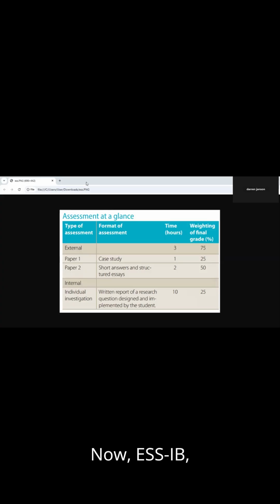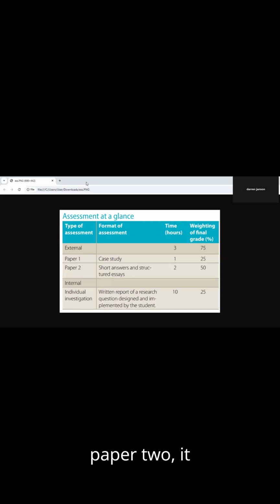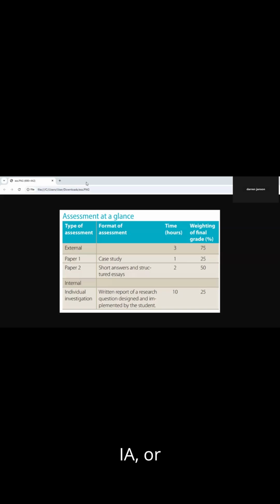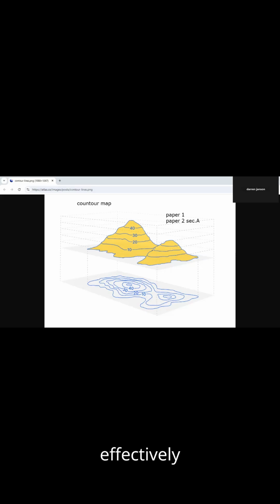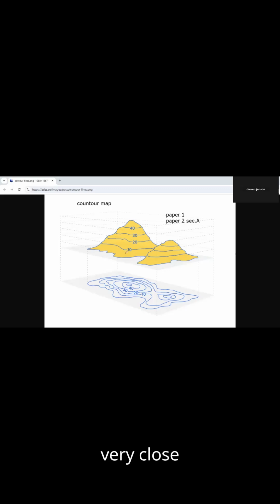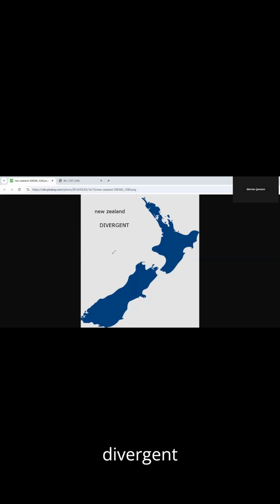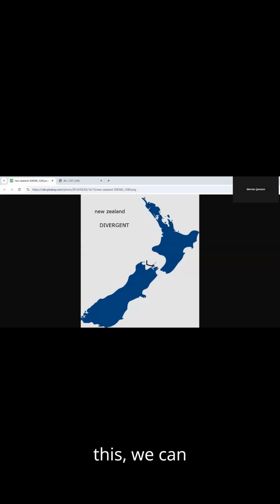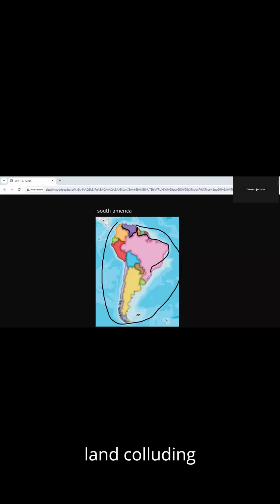What is IB ESS and should you take it?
In this video I will be discussing how to get a 7 in your ESS.